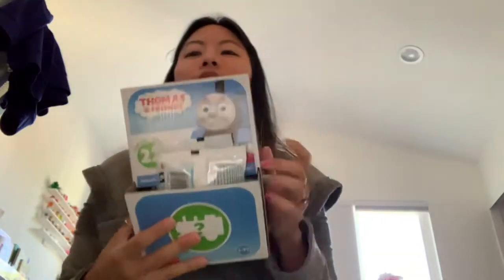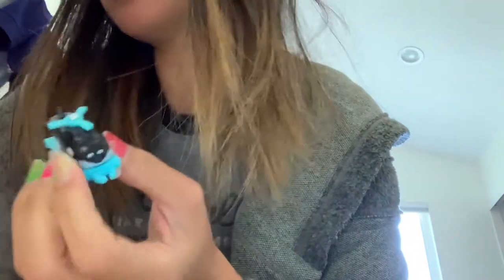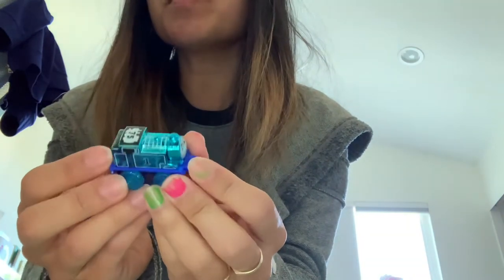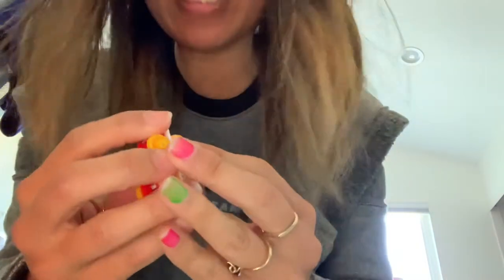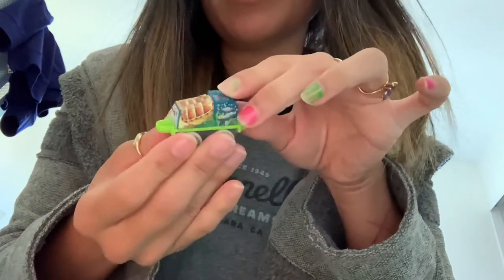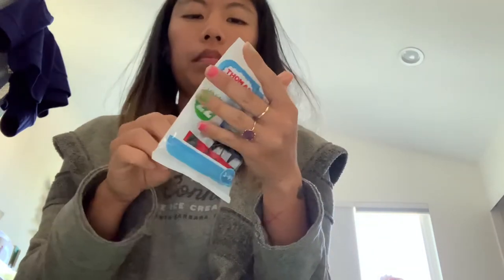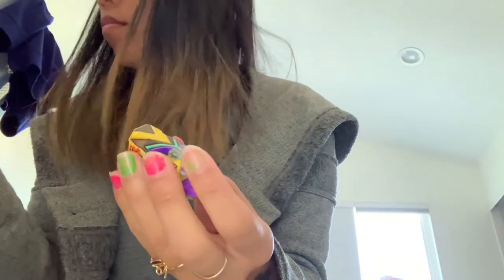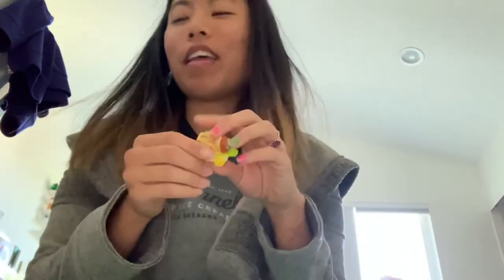Thomas & Friends Minis Blind Bag Series 22 Code Hack Unboxing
Thomas & Friends Minis Blind Bag Series 22 Code Hack Unboxing  - Three Little Pigs, Food, Aquarium, New Look, Ghosts, Space, Anniversary, Racing, Recycling, Animals

detailed pictures on my instagram: @judydotdotdot